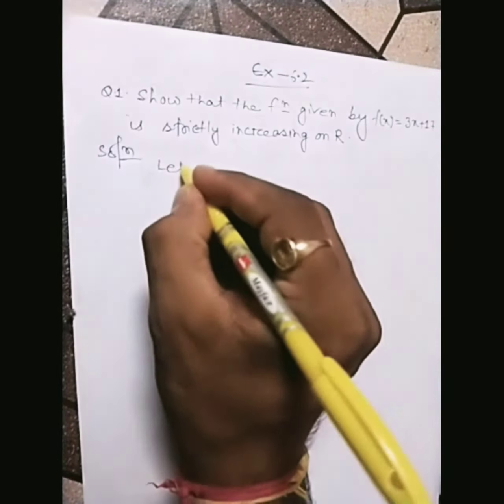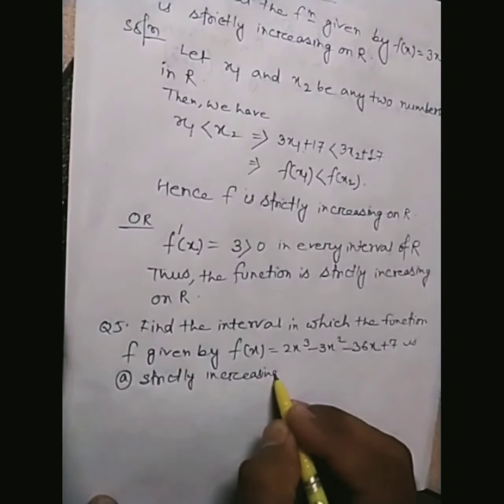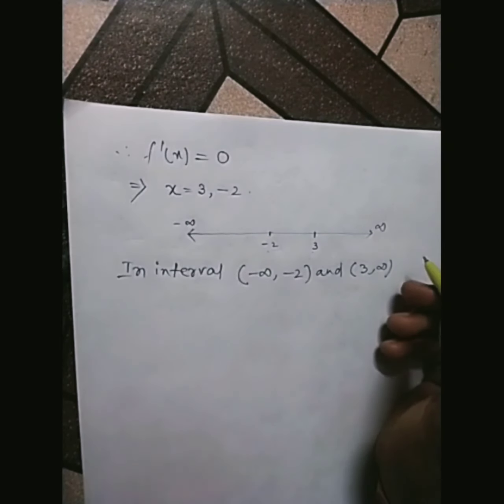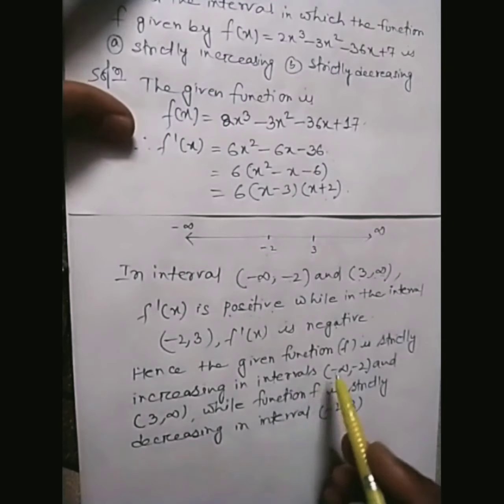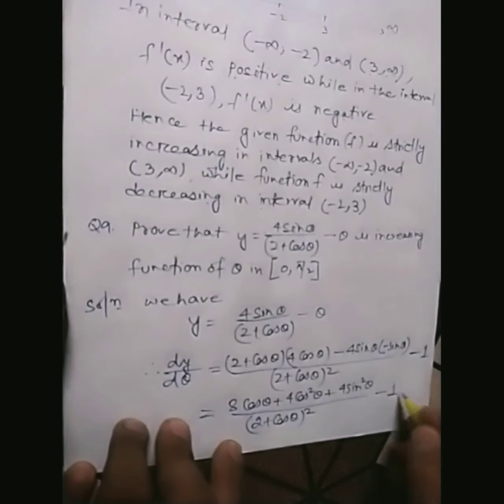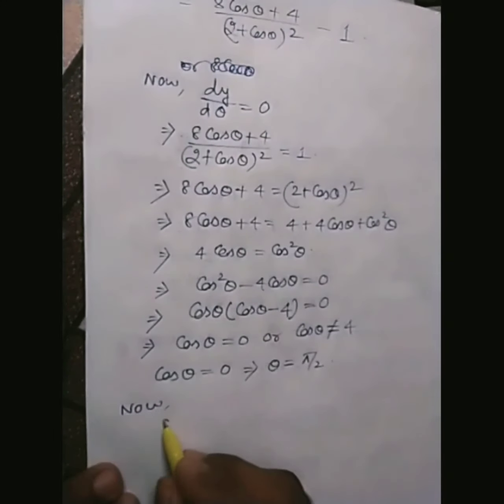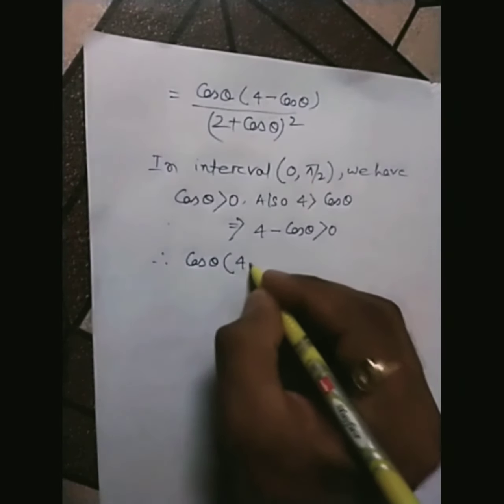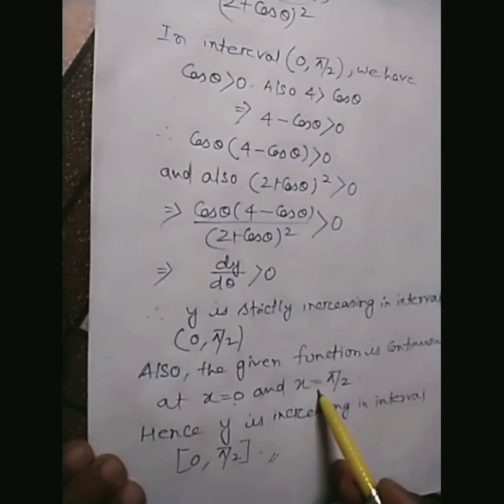Chapter 6 English medium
some problems of Ex 6.2